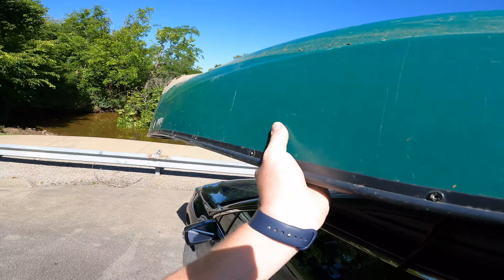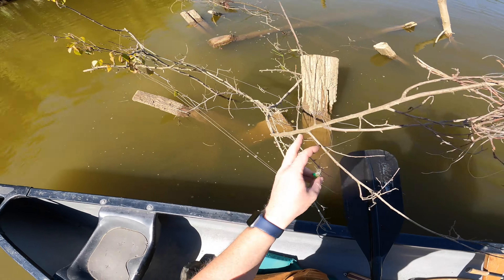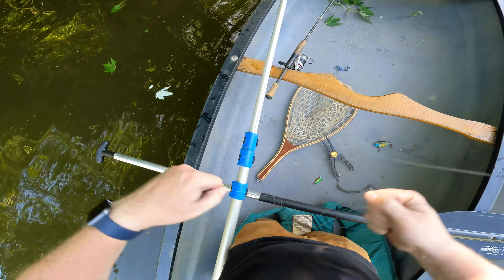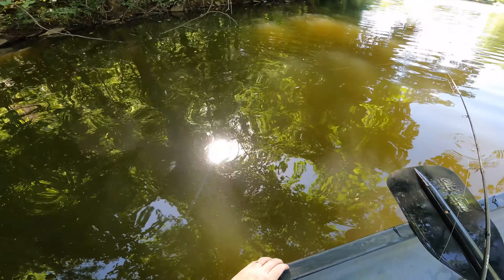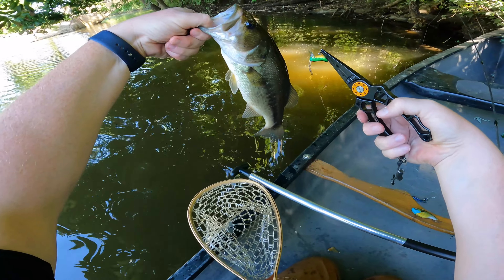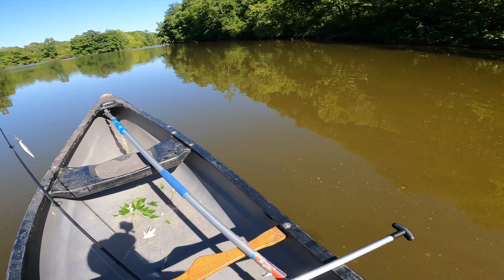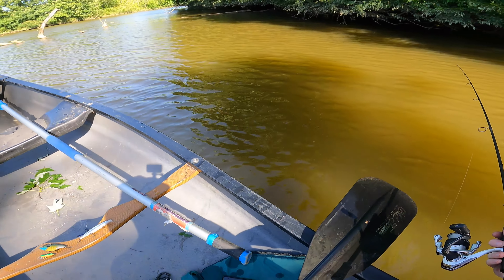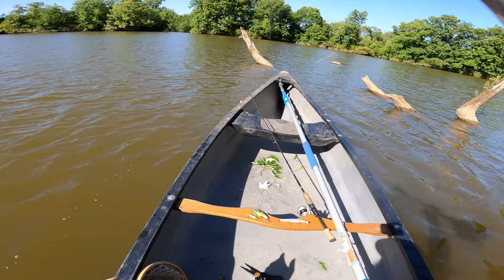Free Lures On Free Lures Out Here!!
I came for the mini cranks and stayed for the bonus lures!

Also included, a Snek, lots of line, snags and ACTUAL LIVE FISH!